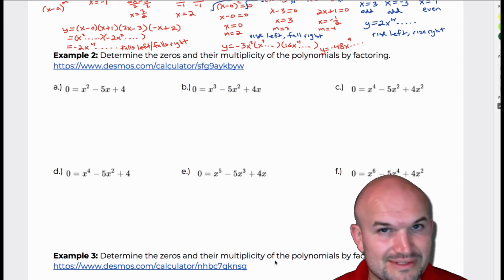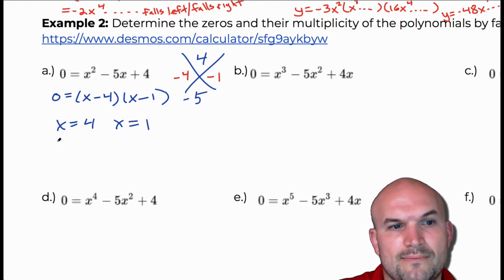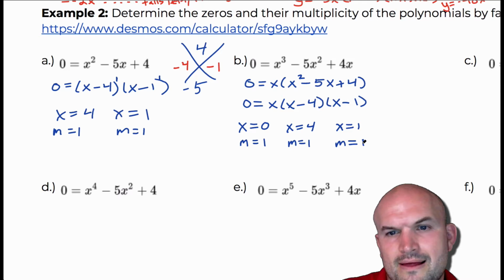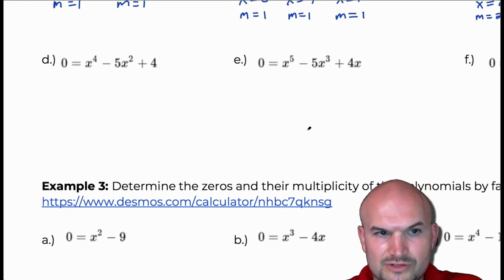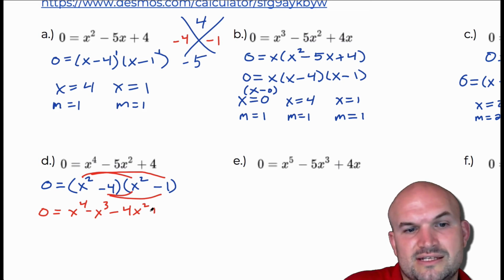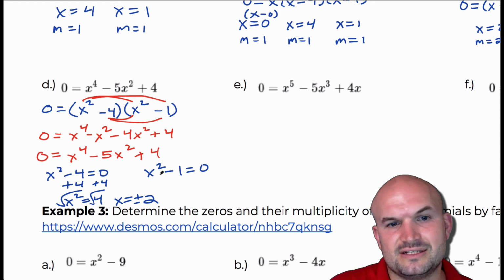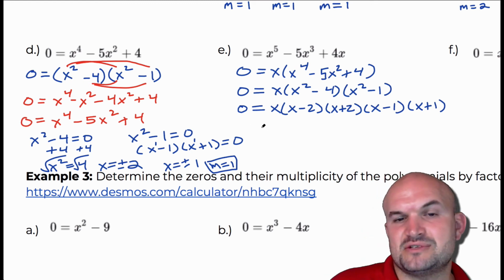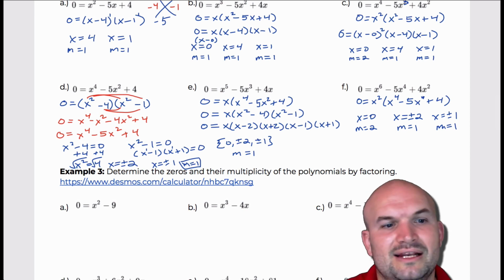Factoring a Quadratic to Factor a Polynomial